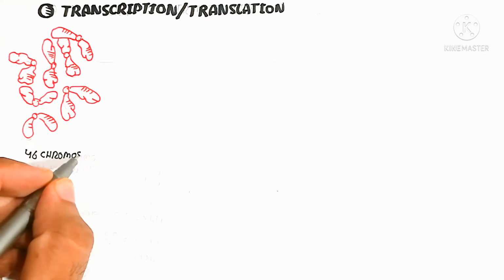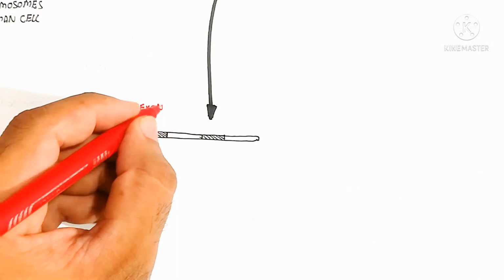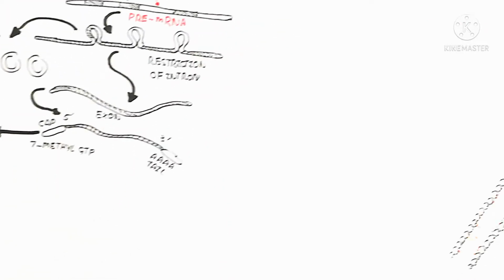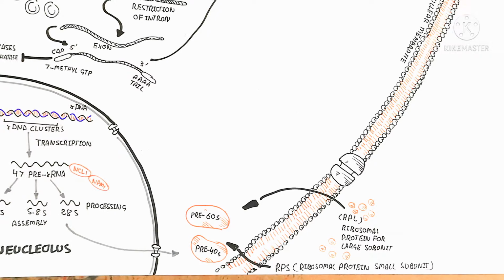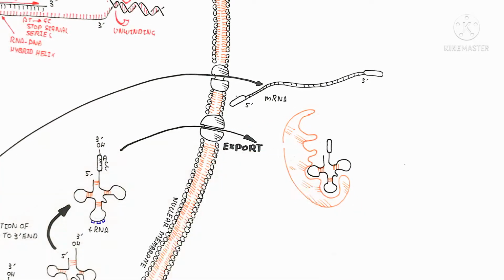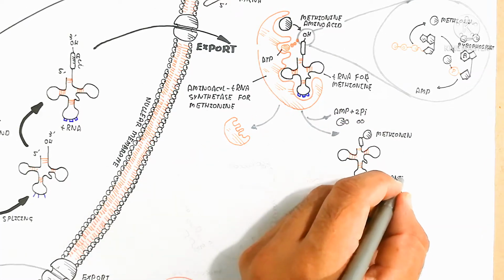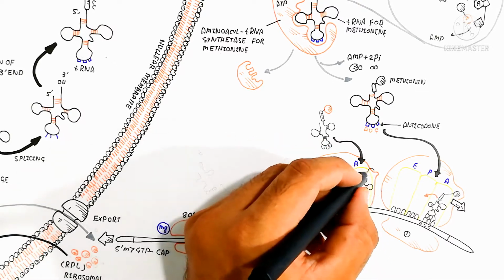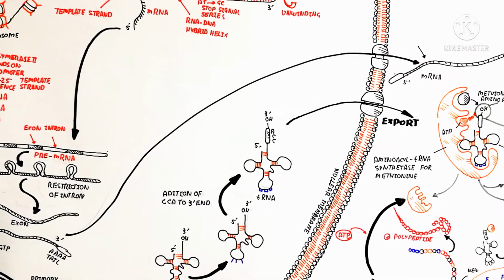Transcription/Translation Overview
in this video i discussed about the Transcription/Translation Overview